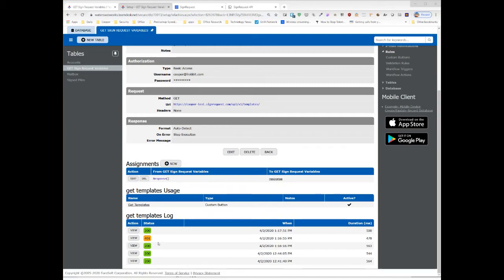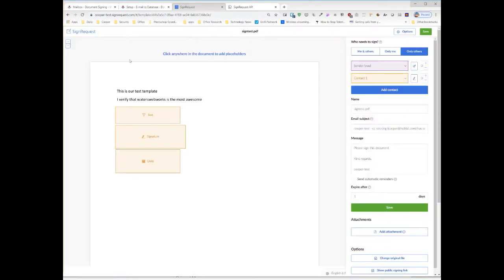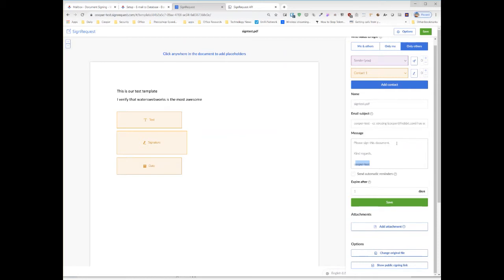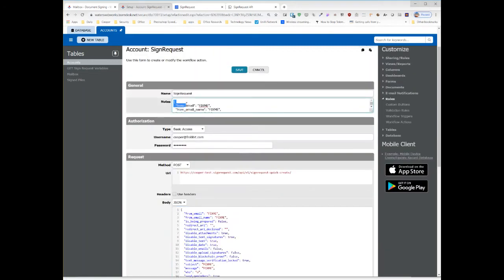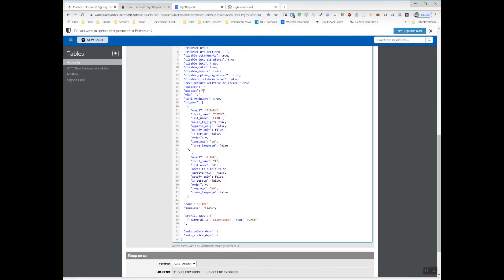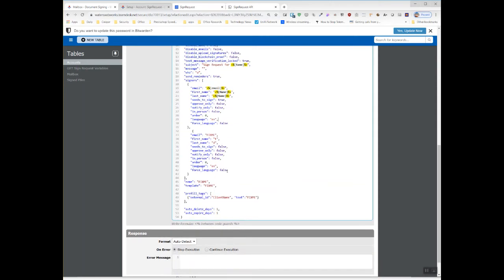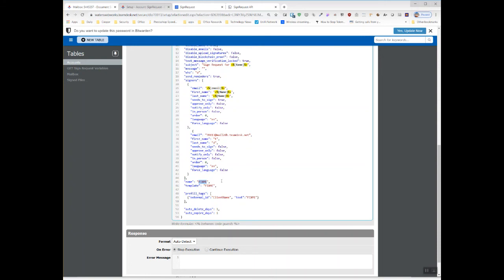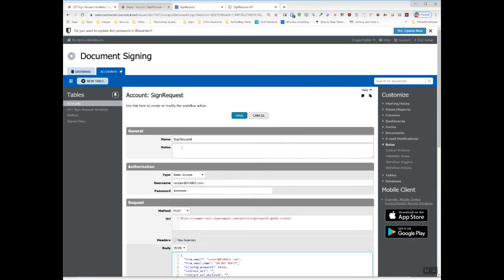TeamDesk E-Signitures with SignRequest Part 2 of 4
Please watch complete TeamDesk video tutorials on:
This shows 2 ways to get a legal signature integrated with TeamDesk.

The following code is used in the Project

GET

POST

  "from_email_name": "DO NOT REPLY",
  "is_being_prepared": false,
  "redirect_url": "",
  "redirect_url_declined": "",
  "disable_attachments": true,
  "disable_text_signatures": true,
  "disable_text": true,
  "disable_date": true,
  "disable_emails": false,
  "disable_upload_signatures": false,
  "disable_blockchain_proof": false,
  "text_message_verification_locked": true,
  "subject": "Sign Request for  ",
  "message": "",
  "who": "o",
  "send_reminders": true,
  "signers": [
      "first_name": " ",
      "last_name": " ",
      "needs_to_sign": true,
      "approve_only": false,
      "notify_only": false,
      "in_person": false,
      "order": 0,
      "language": "en",
      "force_language": false
      "first_name": "t",
      "last_name": "d",
      "needs_to_sign": false,
      "approve_only": false,
      "notify_only": false,
      "in_person": false,
      "order": 0,
      "language": "en",
      "force_language": false
  "name": "Signed Document",
  "template": " ",

  "prefill_tags": [
    {"external_id":"clientname", "text":" "}

  "auto_delete_days": 1,
  "auto_expire_days": 1